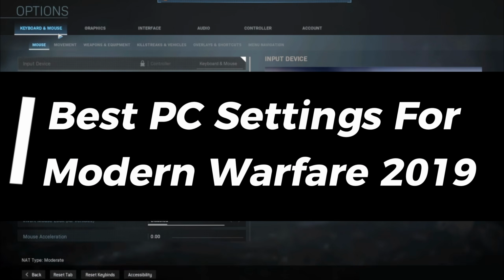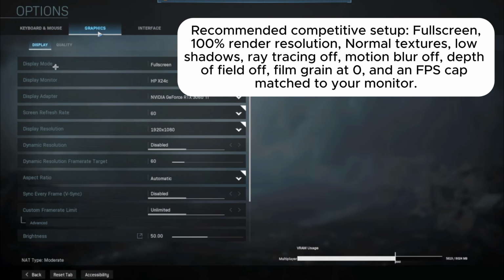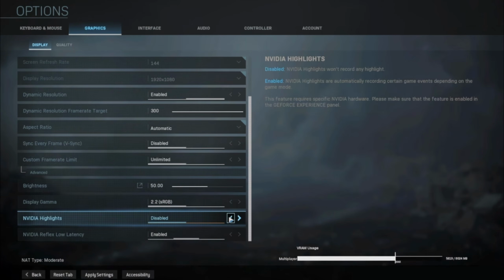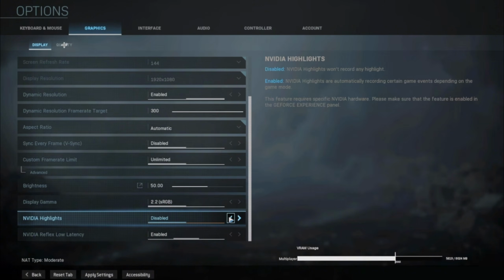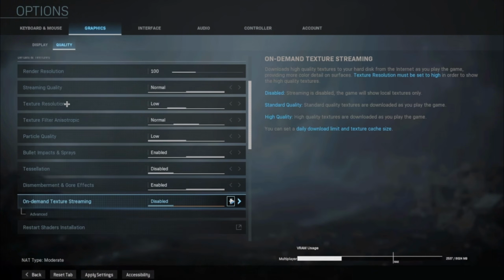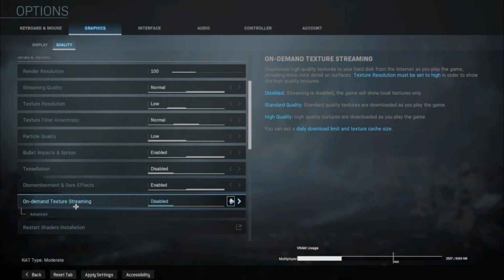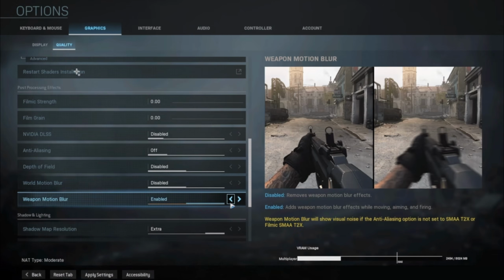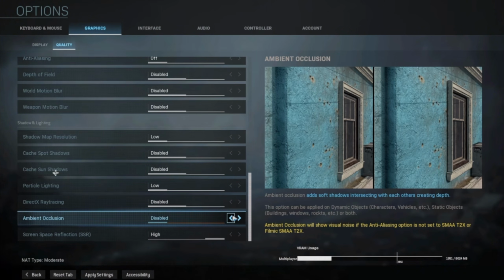Best PC Settings For Modern Warfare 2019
In this video I show you the Best PC Settings For Modern Warfare 2019.